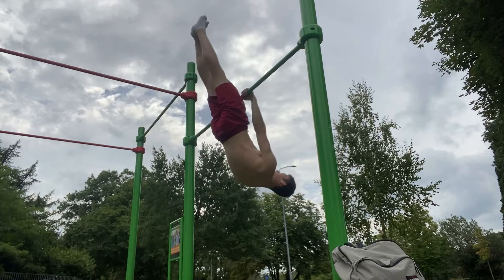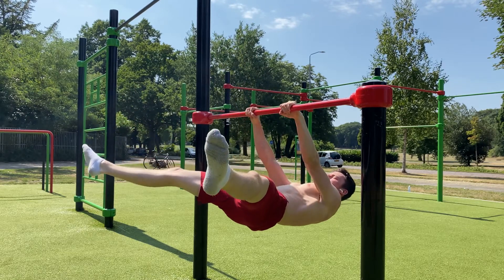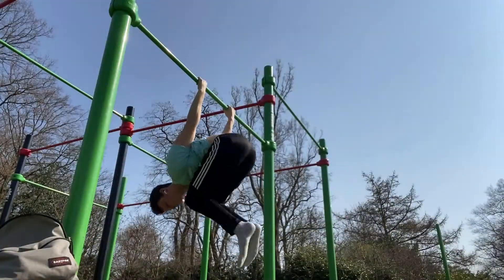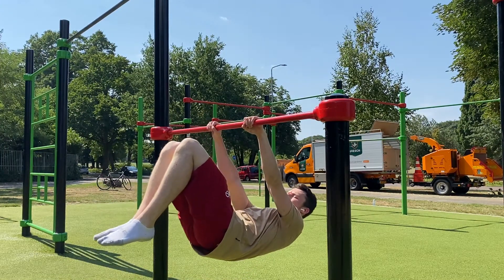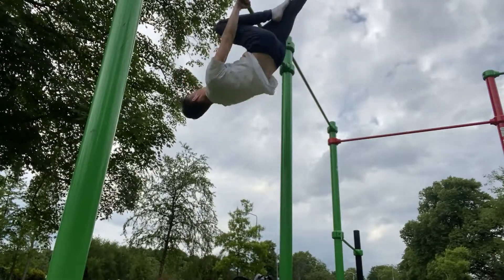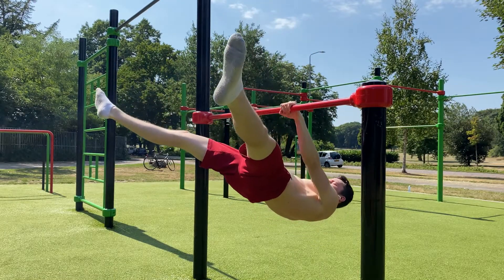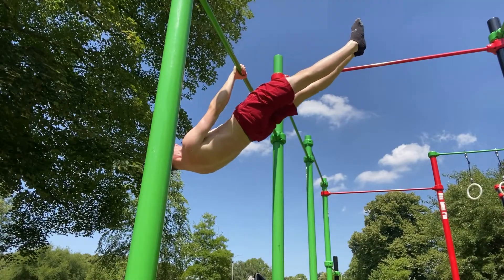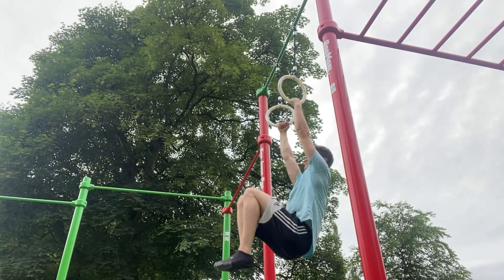How to Front Lever..?! (YOU can do it FASTER than I did!)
The Front Lever took ME about a year to learn, but YOU can do this Way FASTER! In this video I will show you exactly how! I will show you 2 BIG mistakes that delayed my front lever progress. This video also contains a front lever tutorial where I breakdown how to learn the front lever. By showing the exercises and the variations I used to unlock this INSANE calisthenics exercise!

I hope this video will help you in your front lever journey :)